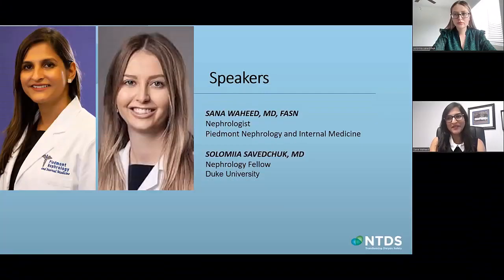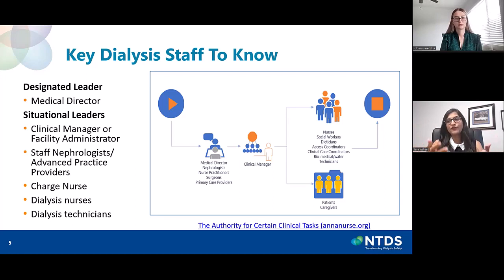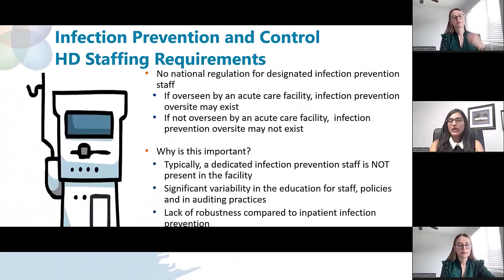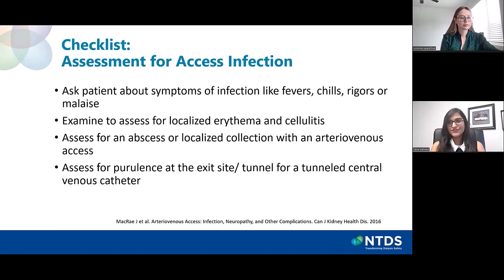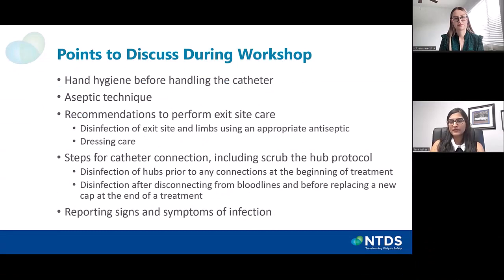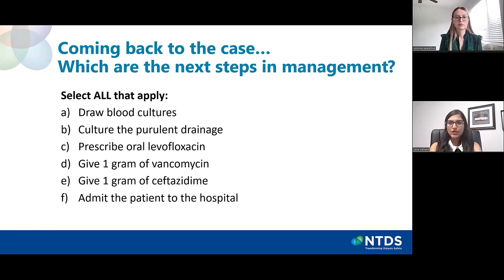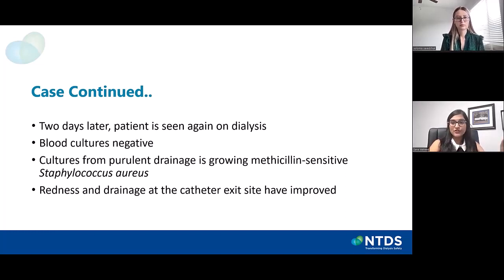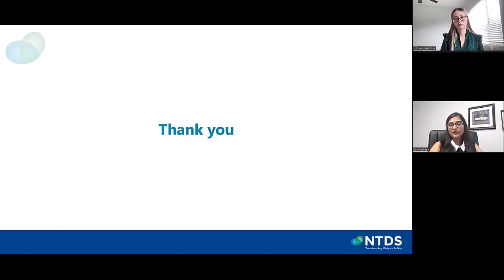Targeting Zero Infections: Preventing Outpatient Dialysis Infections As A Team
A Micro-Webinar Series for Fellows